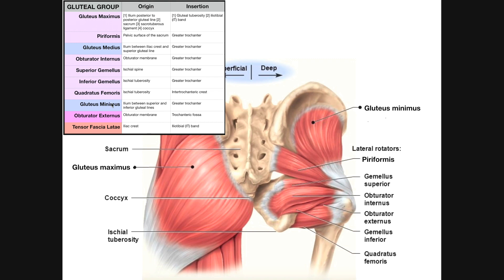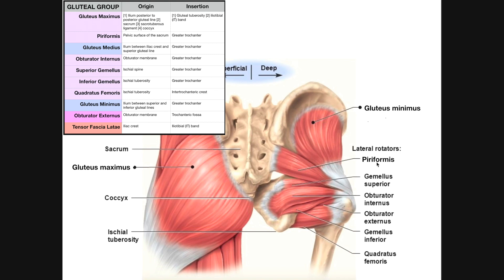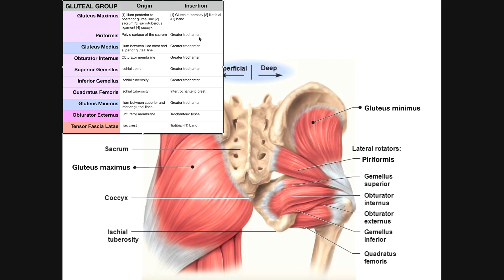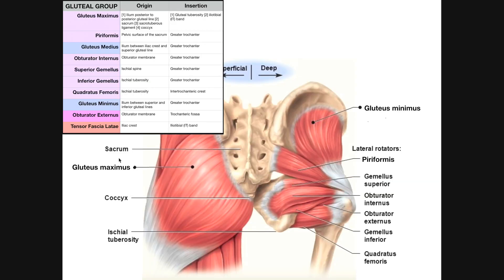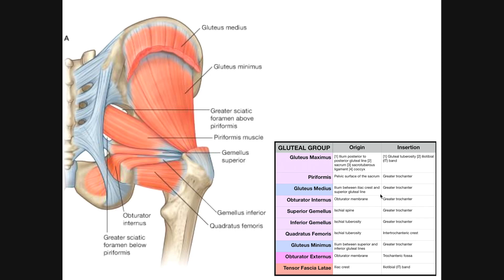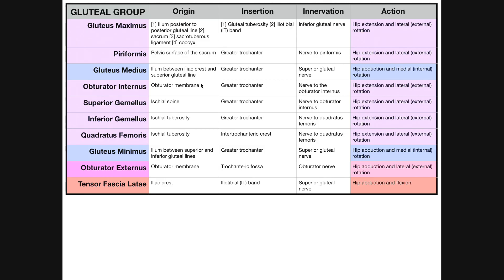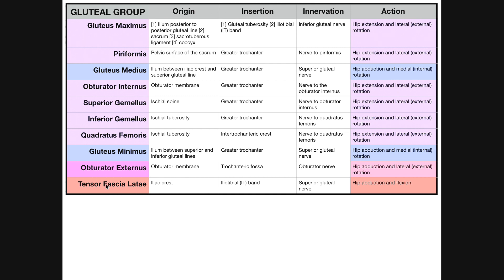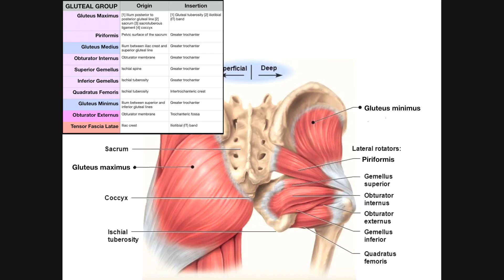The Deep Gluteal Muscles | Anatomy, Origins, Insertions, Etc.